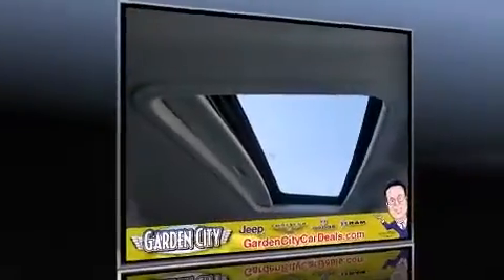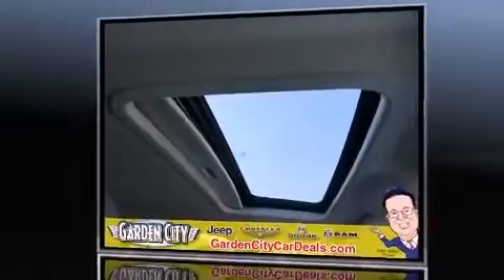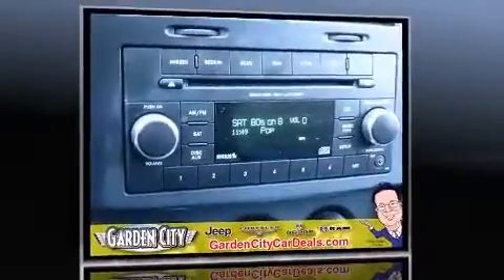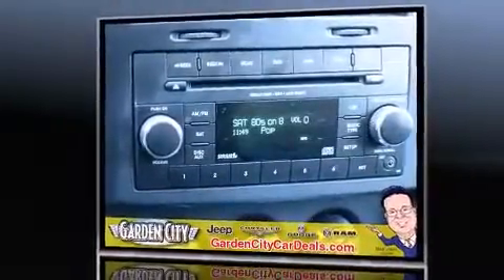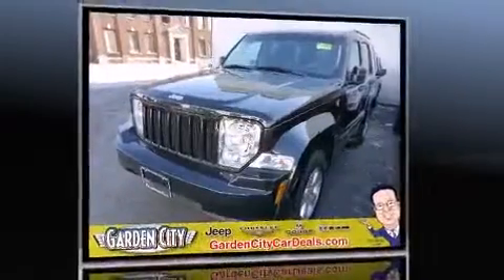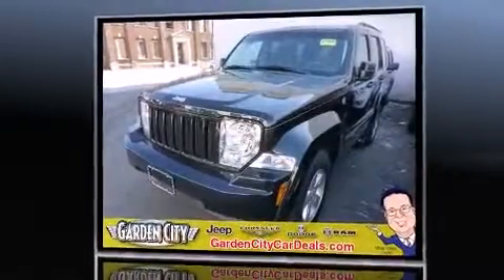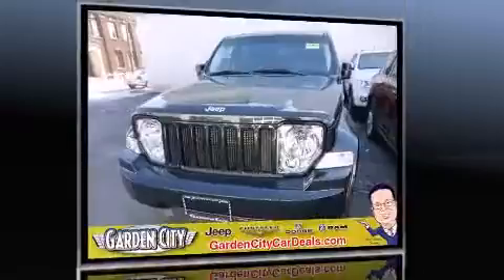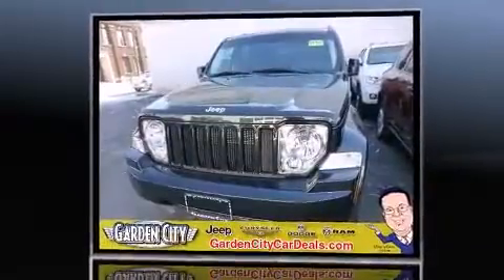2012 Jeep Liberty in Hempstead, Long Island, NY 11550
The 2012 Jeep Liberty. It features an automatic transmission, 4-wheel drive, and a refined 6 cylinder engine. This model accommodates 5 passengers comfortably, and provides features such as: front and rear reading lights, a rear window wiper, air conditioning, fully automatic headlights, power door mirrors, cruise control, and 1-touch window functionality. In the event of a rollover collision, side curtain airbags provide additional protection for outboard seated passengers. This vehicle has achieved Certified Pre-Owned status, by passing Jeep's rigorous certification process. Our sales reps are knowledgeable and professional. They'll work with you to find the right vehicle at a price you can afford. Come on in and take a test drive!